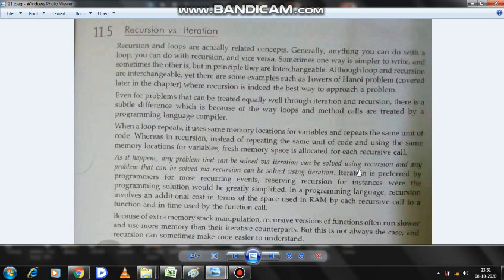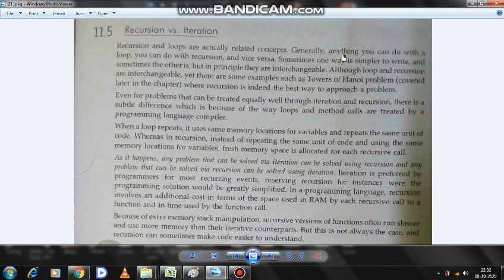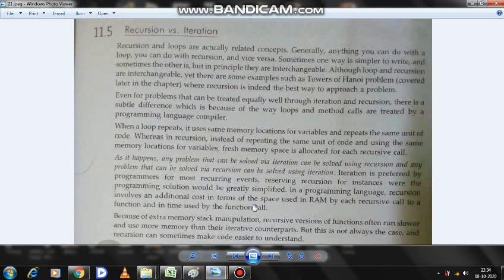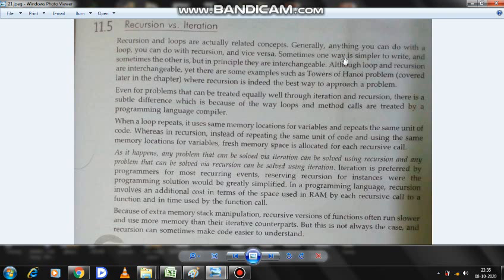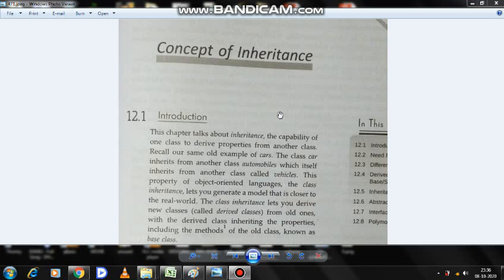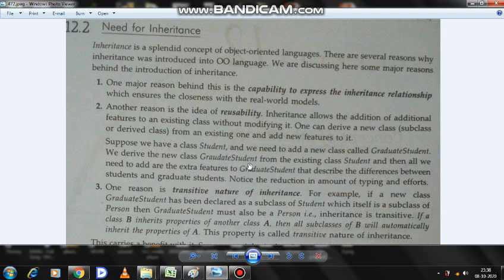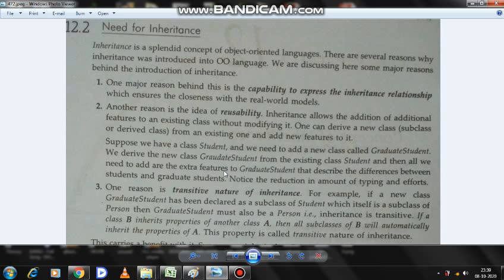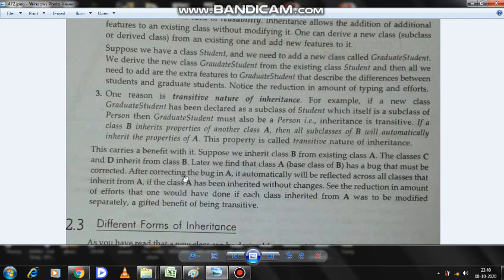Recursion part7 And inheritance part 1